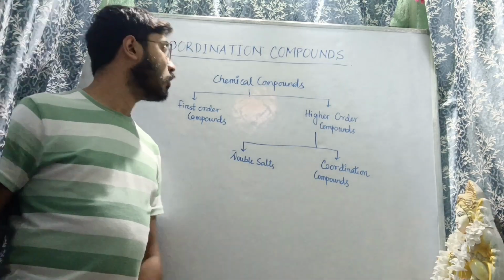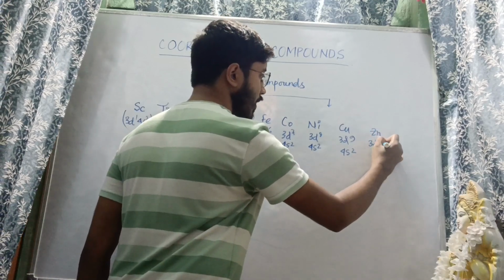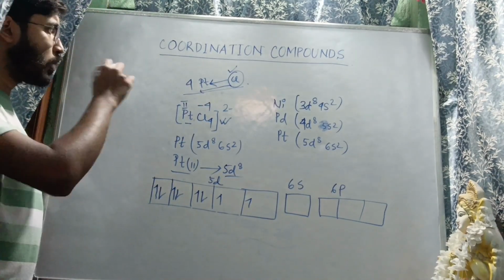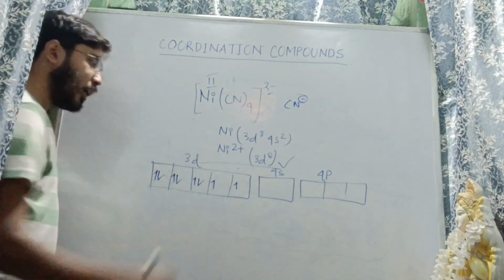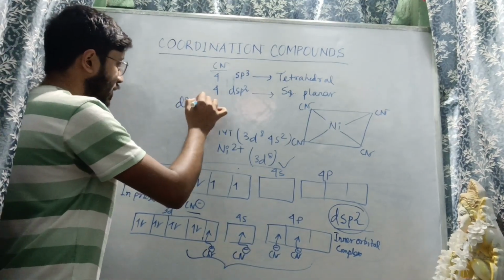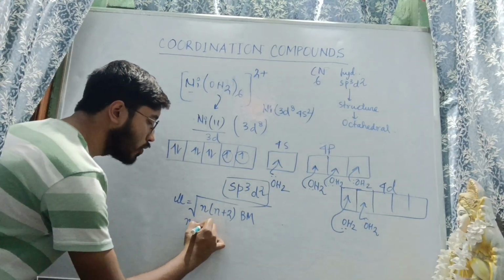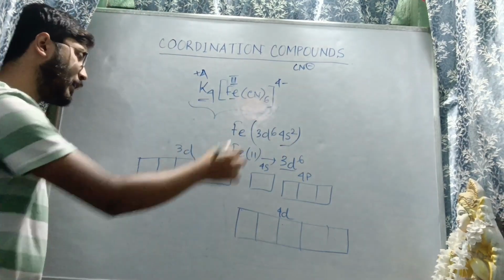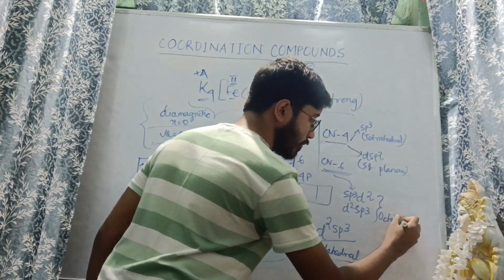Coordination Compounds|| Bonding in coordination compounds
Chemistry|| Coordination Chemistry|| Bonding|| Class-12|| CBSE|| Unit-5|| NEET|| WBJEE|| JEE-Mains